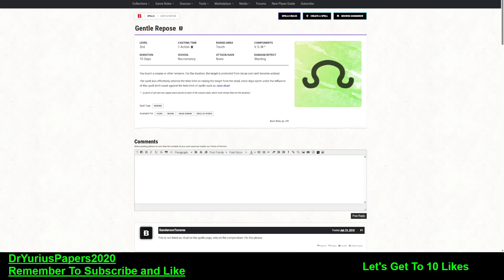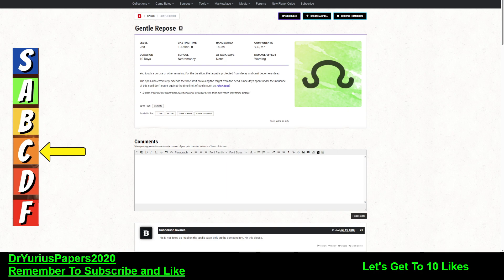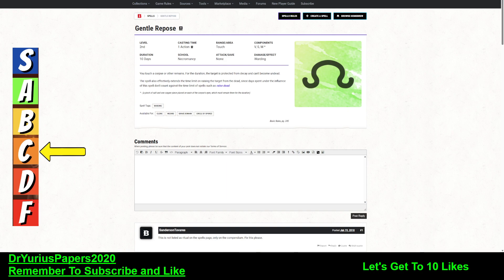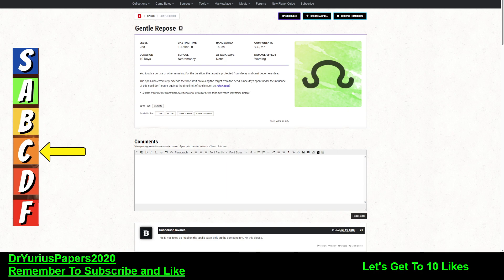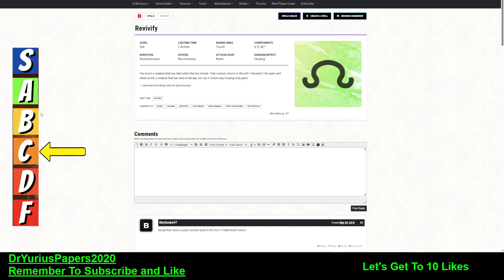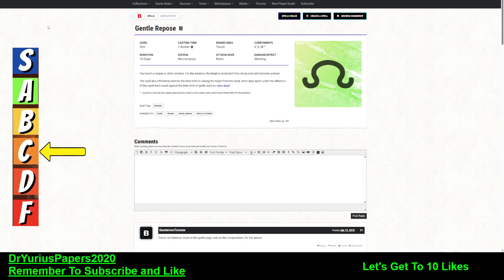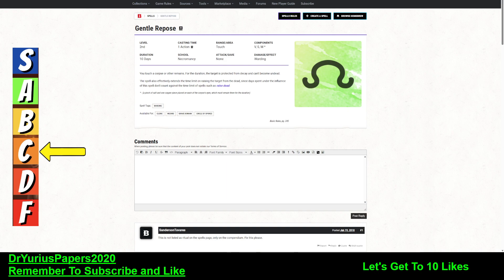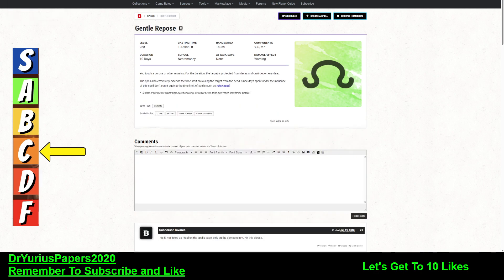How To Use The Spell Gentle Repose For Dungeons and Dragons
In this video, we give our prognosis of the 2nd Level Spell Gentle Repose. Good or not for Dungeons and Dragons 5E (DnD)? Is it needed to get the most out of Revivify and Raise Dead?